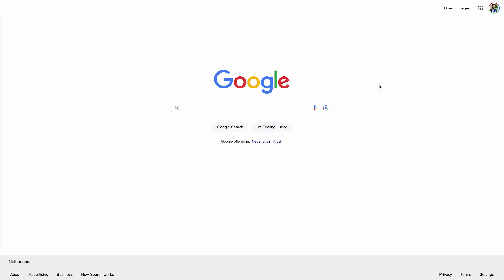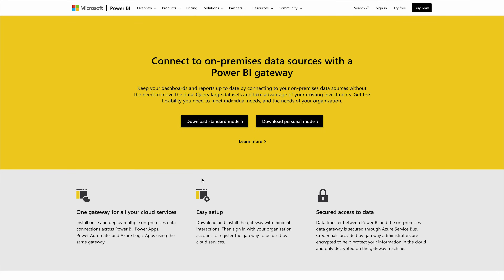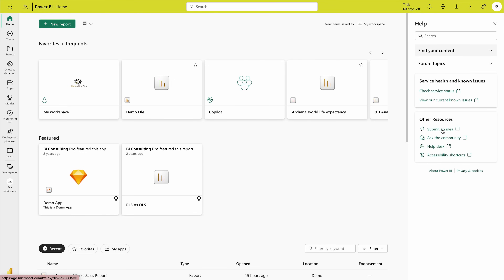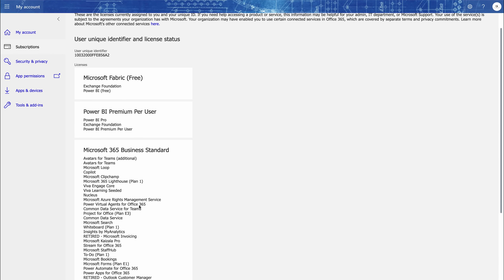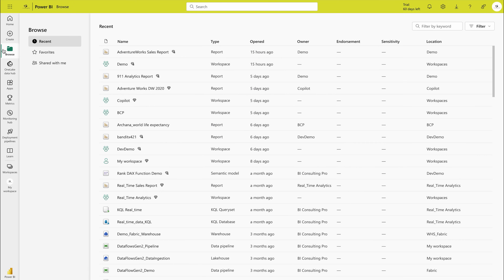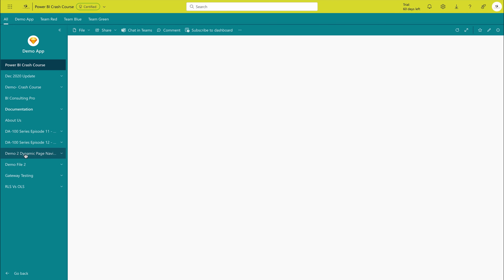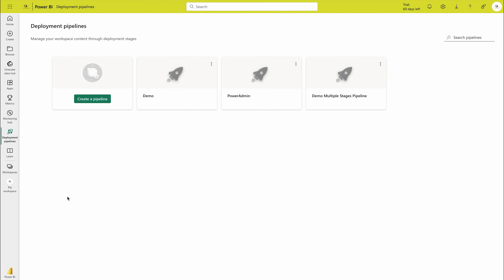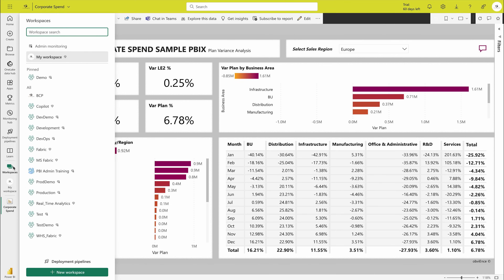What is Power BI Service Portal? | Power BI Service Overview | Ep-40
Do you want to learn more about Power BI Service? Please check out the following tutorial: